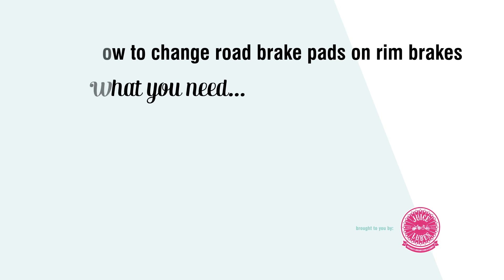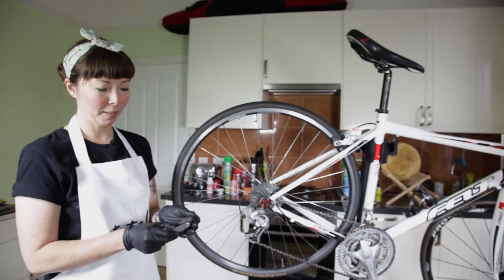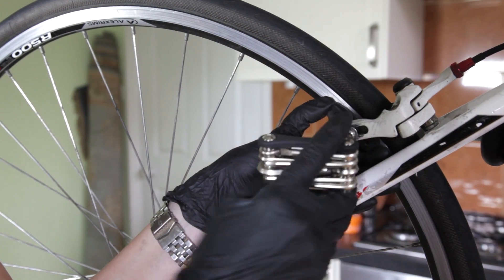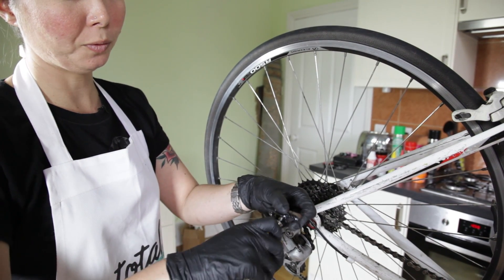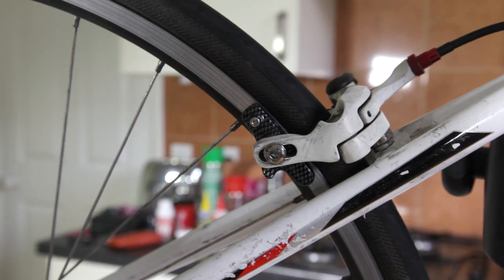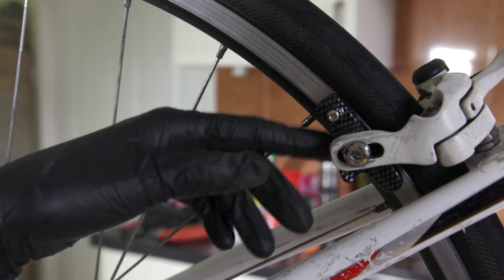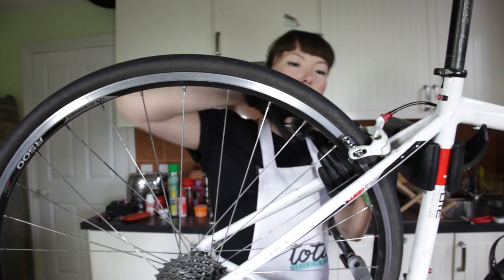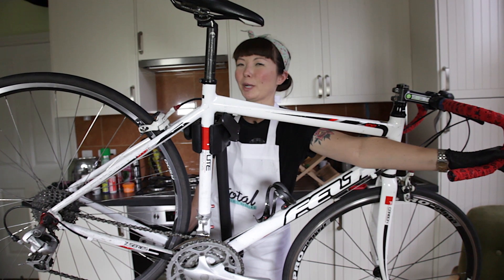How To: Change Road Brake Pads on Rim Brakes